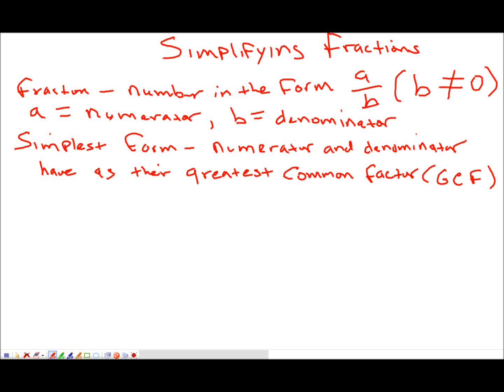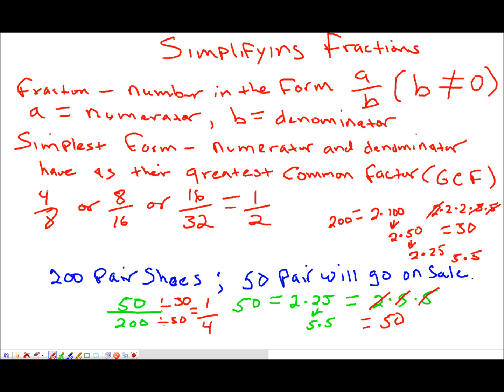Simplifying Fractions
Pre-algebra